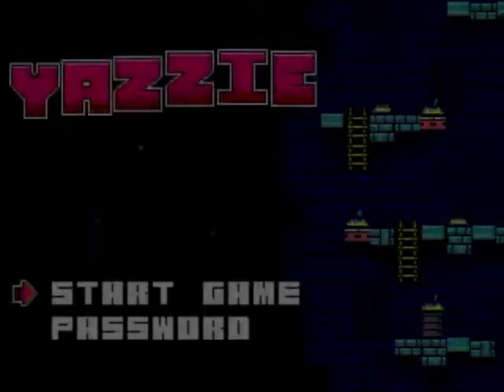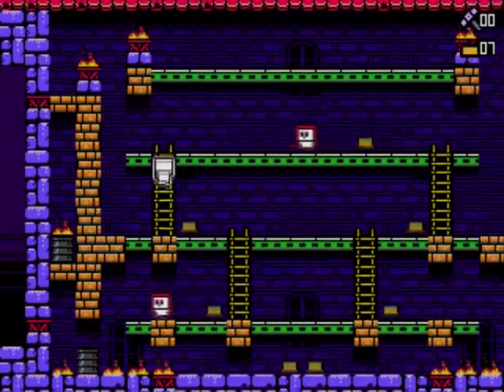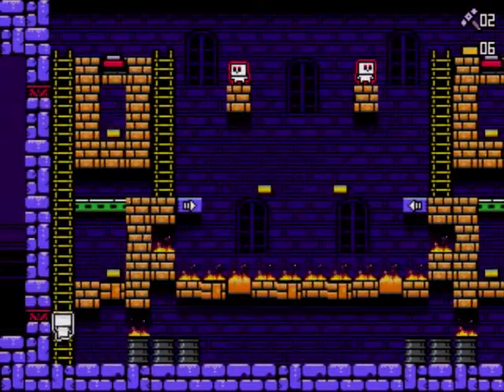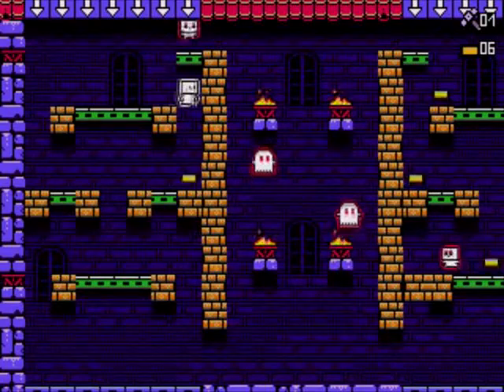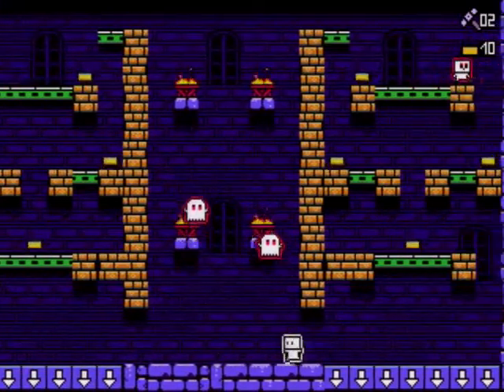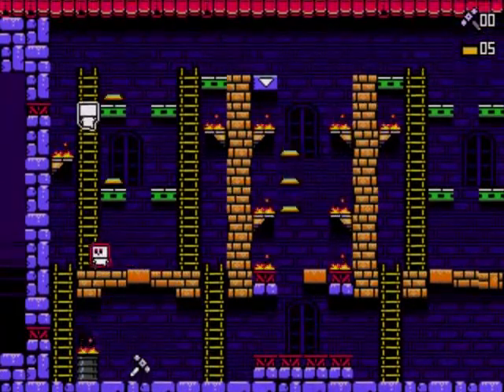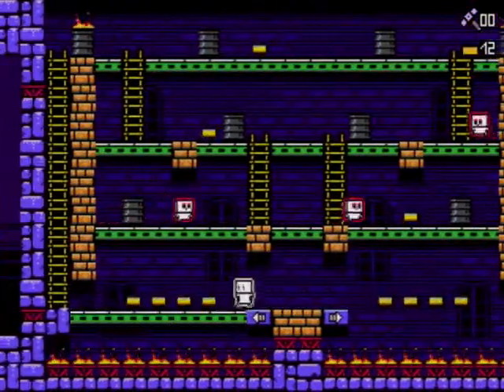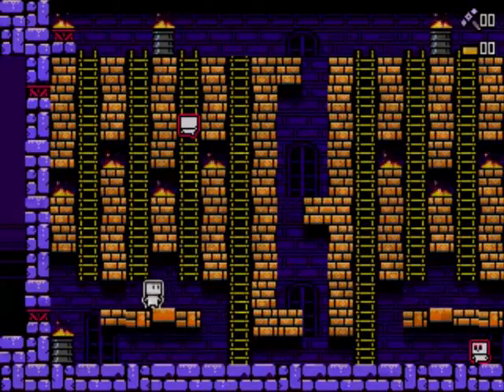Yazzie Review for the SEGA Mega Drive by John Gage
Yazzie is a  is an home brew collect 'em up, platform game that came out in 2020 by RetroSouls. Warning! This video has swearing.